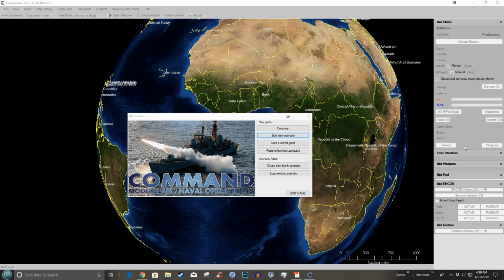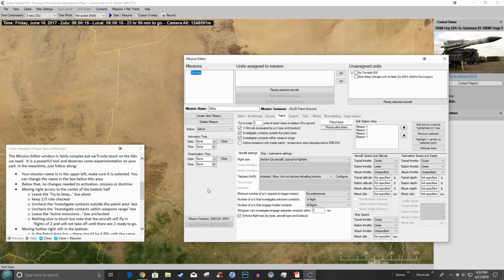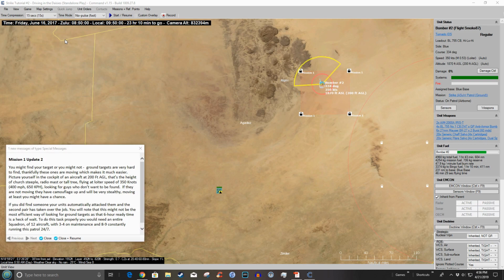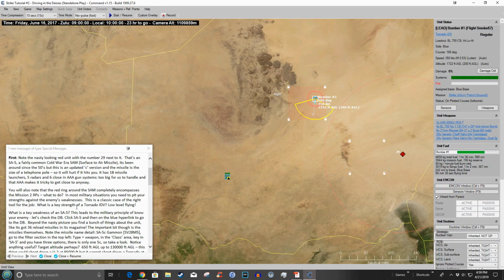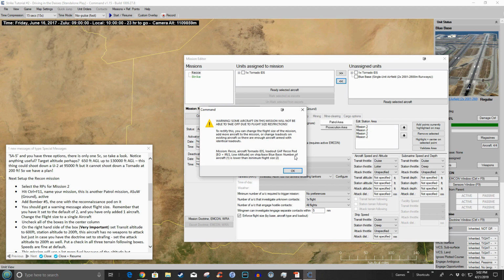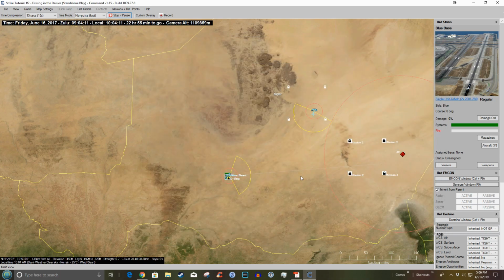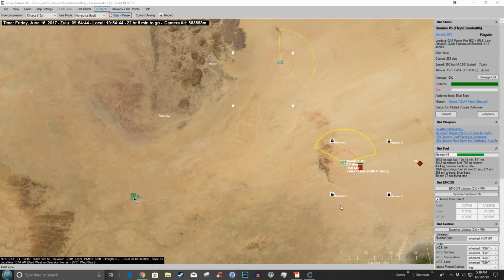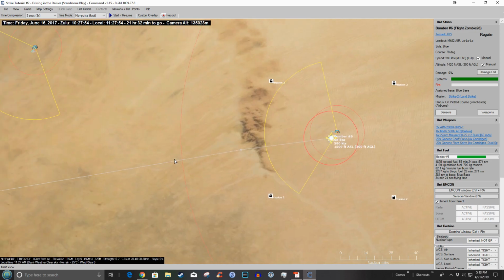Command Modern Air/Naval Operations - Strike Mission - In The Weeds - Tutorial #12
This is the second in a series of tutorials designed to teach players the how to use aircraft in the strike role.

The object of this Strike Tutorial is to familiarize new players with the mission planner and some basic concepts of attack. You will have a half Squadron of German Tornado strike aircraft and two missions to complete.

NimrodX's Start Here: The Step-by-Step, Just Bought It, "Read This First" Guide to Setting up And Learning Command: MANO